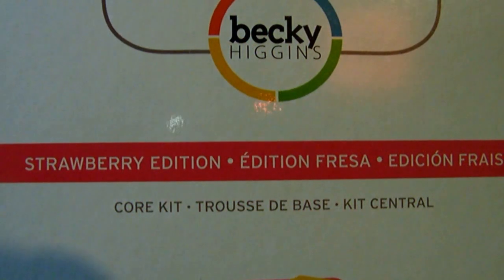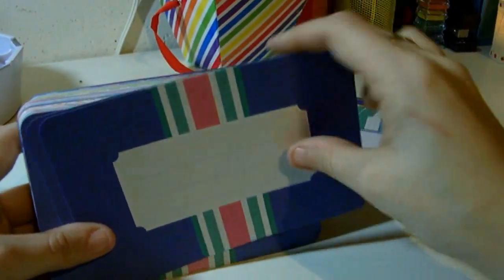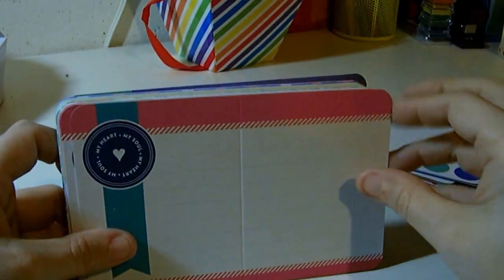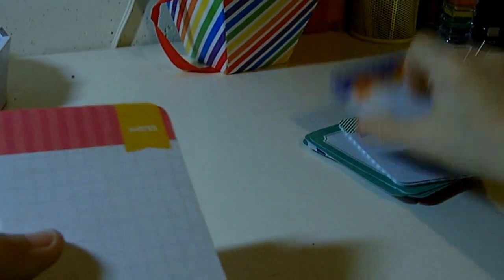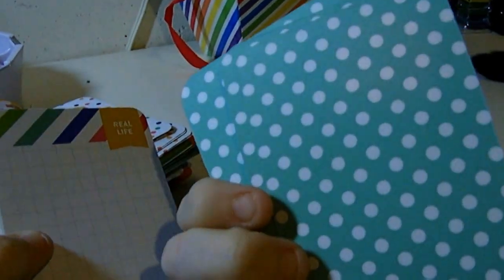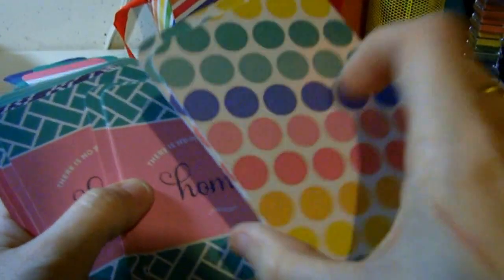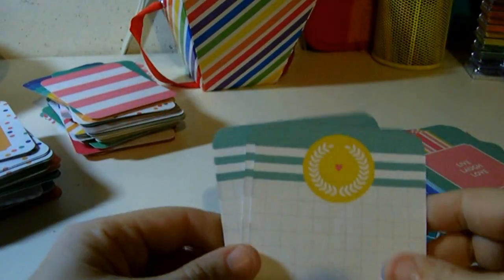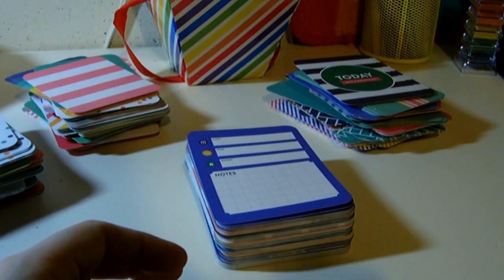Project Life Strawberry Core Kit!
It's finally in my hands, I am SO excited! The colors are bright and amazing, probably my favorite core kit yet :)